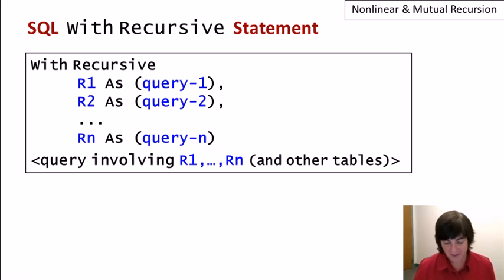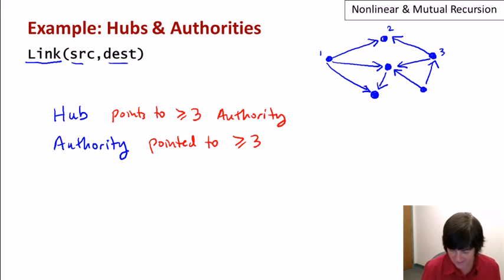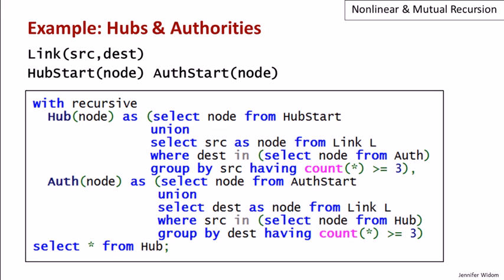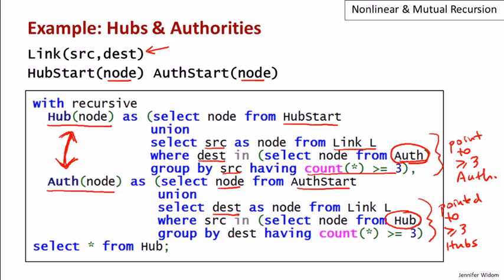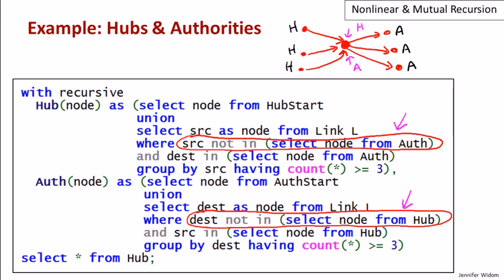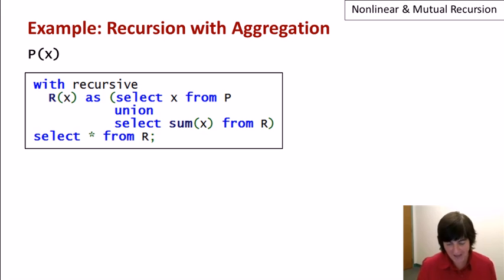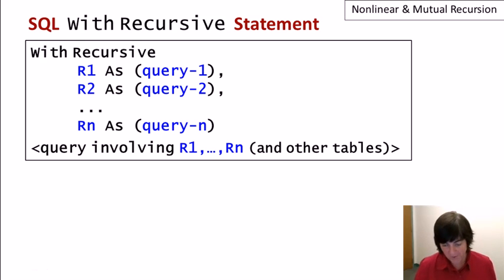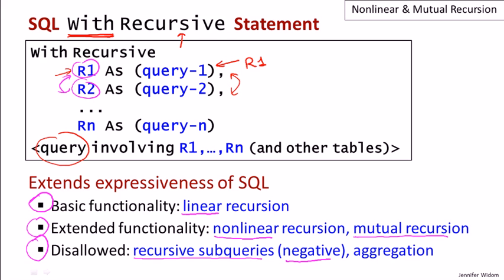15 03 nonlinear mutual recursion part2